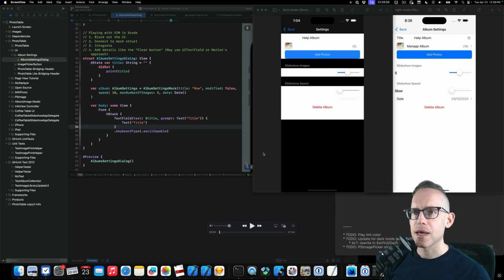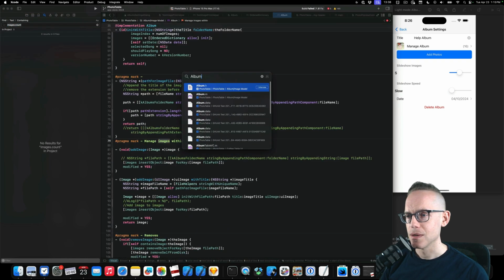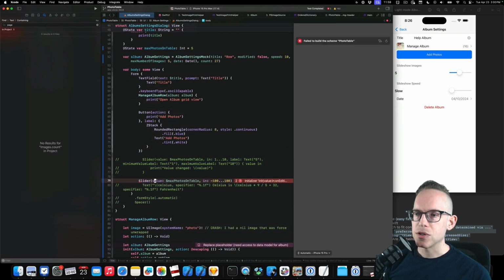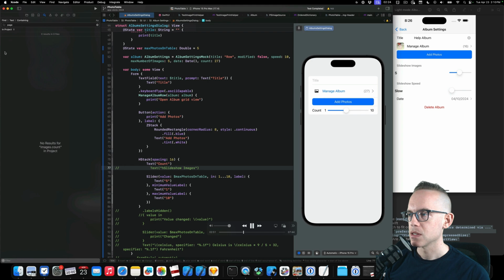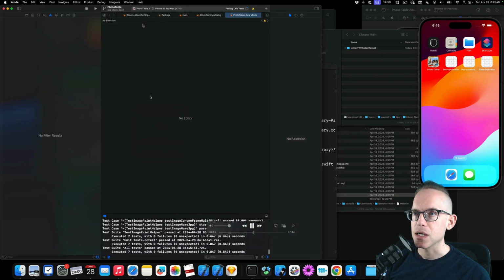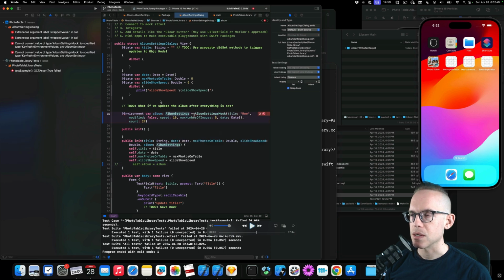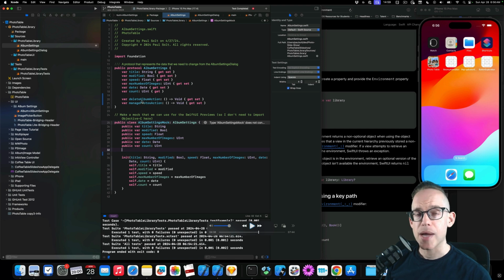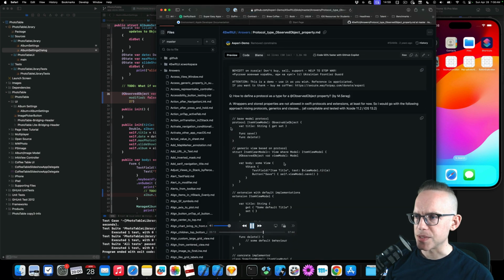How to Integrate SwiftUI with Objective-C - DevLog 1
When you're learning something new you sometimes need to try multiple things. There aren't a lot of resources beyond the basics for leveraging SwiftUI in an old Objective-C project.

In this "speed coding" DevLog I'll show what it's like to work on a new feature screen to replace an old .xib file so that I can properly support dark mode, date pickers, and other new features in iOS 17.

1.